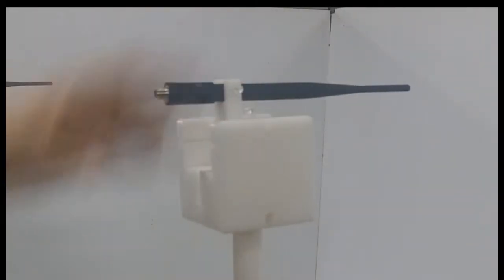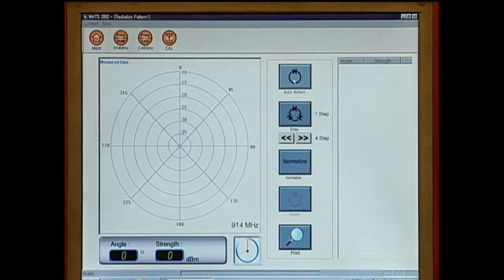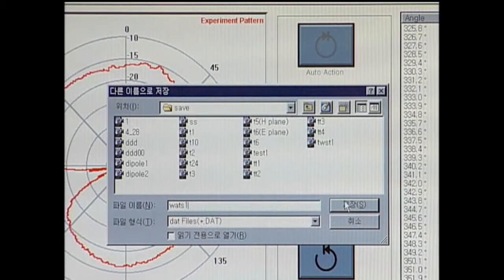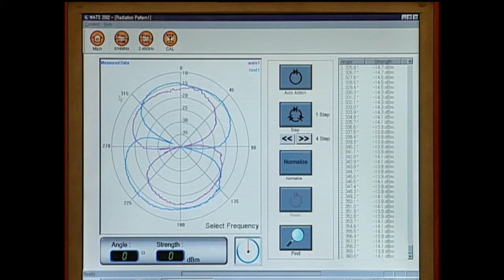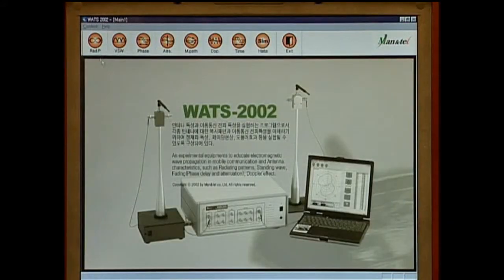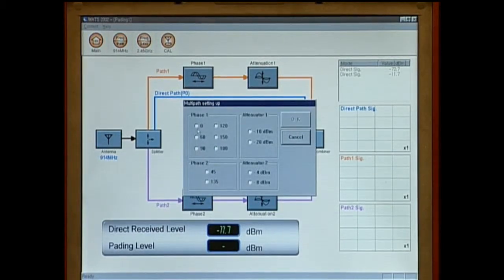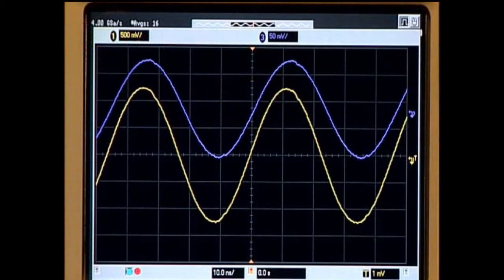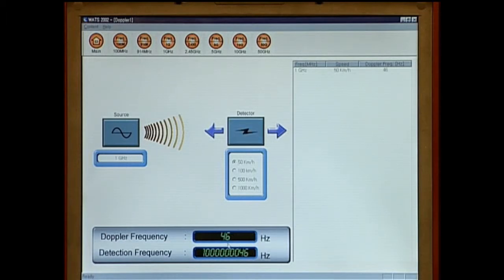Wave and Antenna Training System WATS-2002